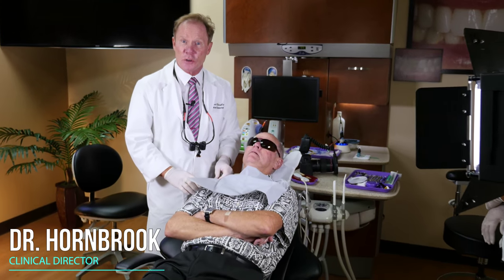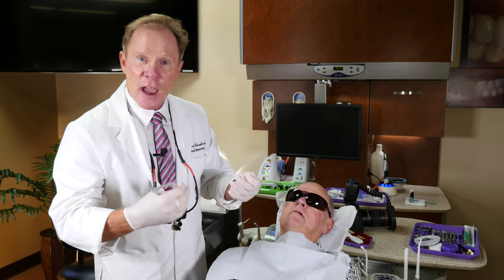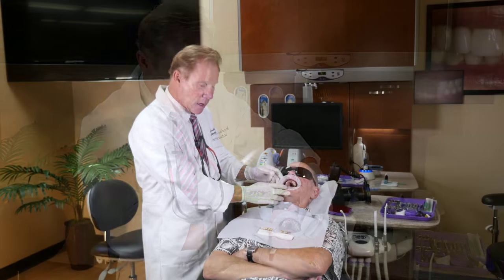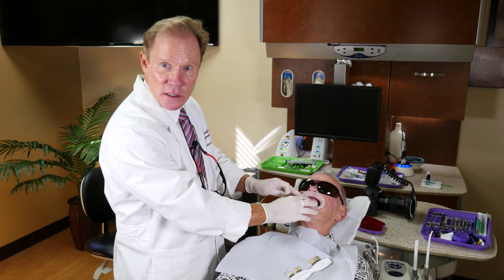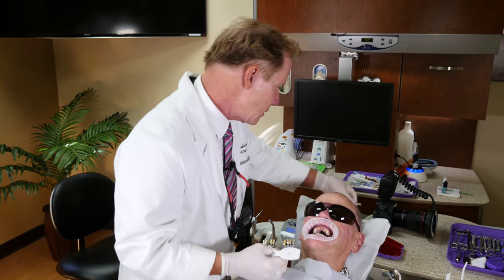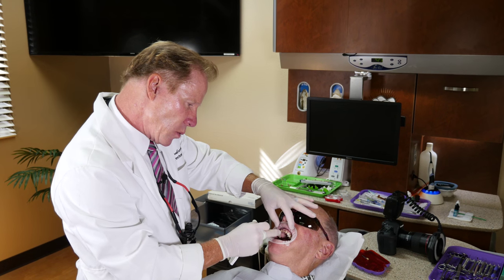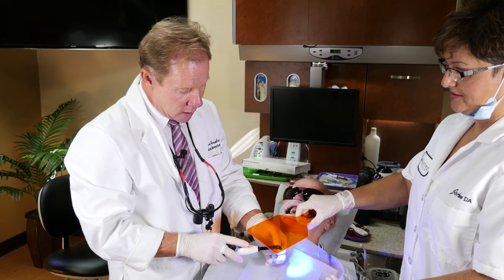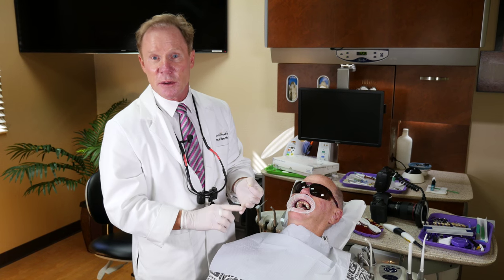Part 2. How to take a Stump Shade on Anterior Crown Restoration |4K Ultra HD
In the first ever 4K Ultra HD Live Chair side clinical procedure, Dr. Hornbrook takes you through the removal of old opaque Porcelain Fused to Metal Crowns from 1958 on Dr. Dale Brandon of Orange County California and replacing the old PFM’s with New anterior esthetic zirconia crows with high translucency (KDZ Bruxer® Aesthetic from Keating Dental Arts).

Included in this remarkable clinical video series is “how to take a stump shade”, esthetic crown material options and how to use them and finally wrapping up with the Replacement of the old anterior crowns with solid zirconia high esthetic restorations.

The Patient (Dr. Dale Brandon) also has one root canal tooth, but most of the grayness is coming from that gingival third where he has some recession due to the inability for light to penetrate through that porcelain-fused-to-metal crown and light up the root.

Dr. Hornbrook starts this restoration in Part 1 by cutting of the old porcelain crowns and actually performing some conservative, very minimal prep veneers on his lower interiors to improve that incisal plane. Utilizing some of the new high-translucent monolithic zirconia strongest material we have in dentistry which is what we call the KDZ Bruxer Aesthetic and looks as good as some of our glass infused ceramic and even our lithium disilicate.

Keatingdentalarts.com/video